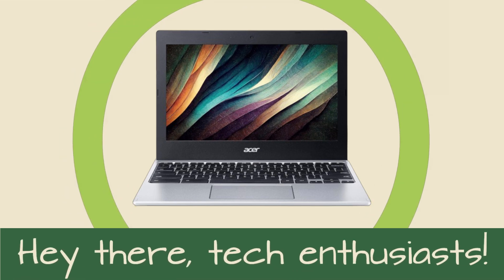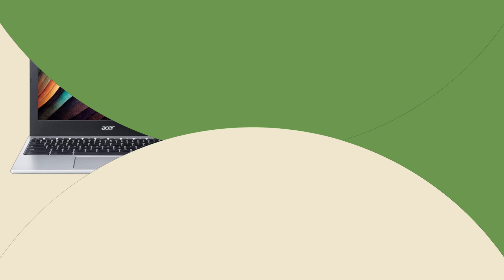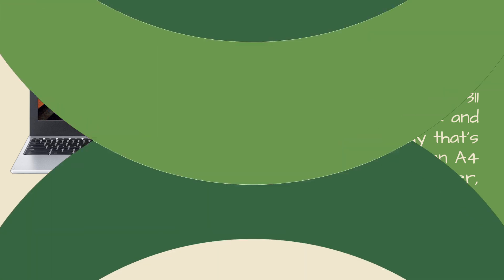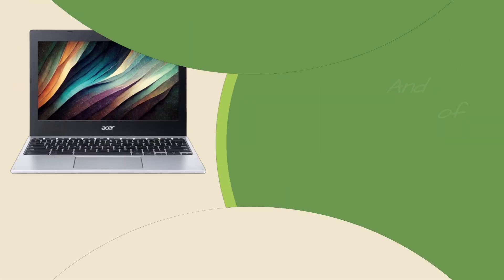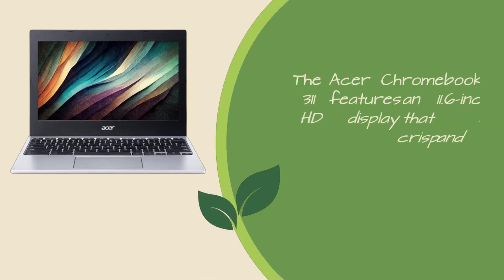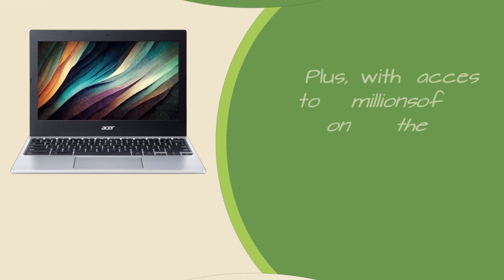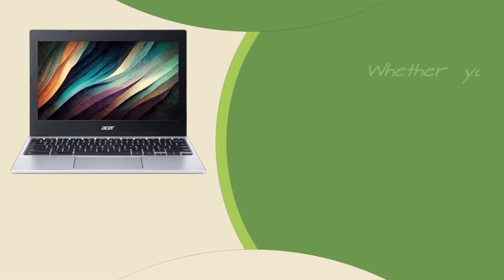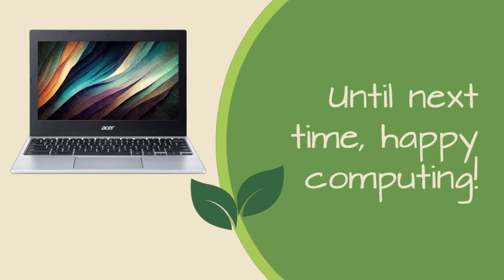💻 Best Laptop Thin and Light 💻 | Acer Chromebook 311 CB311-11H 💻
Amazon Product Name : Acer Chromebook 311 CB311-11H

In this video, we're diving into the world of thin and light laptops to find the ultimate portable computing solution. With the demand for sleek and lightweight devices on the rise, choosing the best option can be overwhelming. That's why we've meticulously tested and reviewed several laptops to bring you a curated list of the best thin and light models available. Whether you're a student, professional, or digital nomad, these laptops offer impressive performance without sacrificing portability. Join us as we explore the features, specifications, and user experiences of each laptop, helping you make an informed decision for your computing needs.